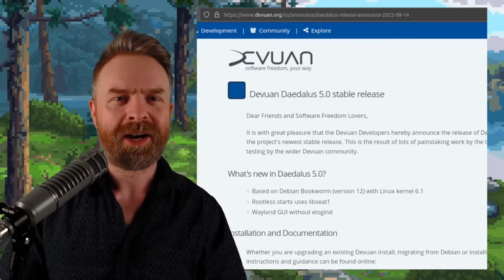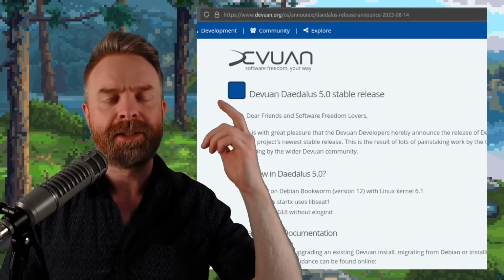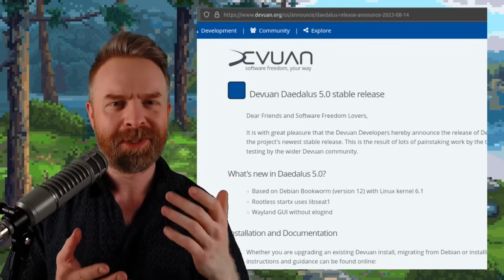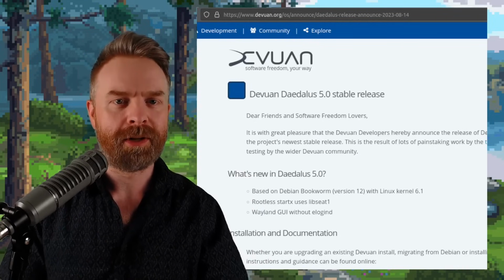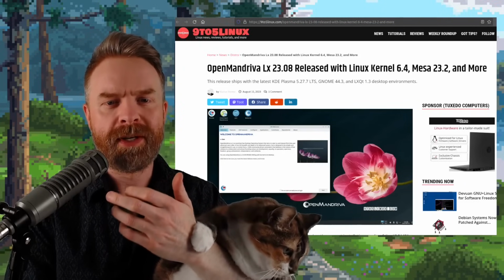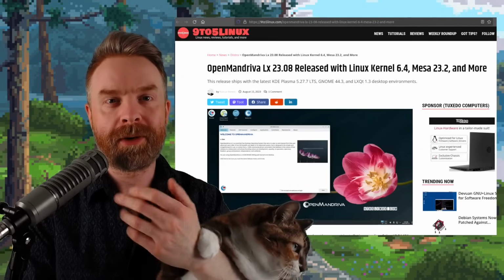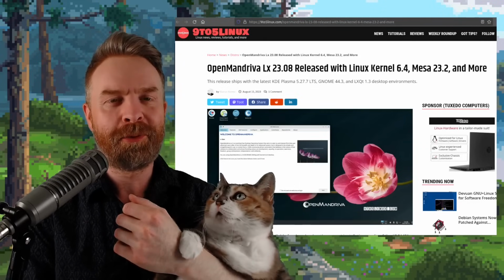RPCSX adds a new feature, 3DS Emulation Improvements, Diablo IV Exploits, and more...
0:00 Panda3DS New Release
1:22 RPCSX adds a new feature
2:04 3dSen adds support for new games
2:29 Mega Moemon FireRed
3:08 Baldurs Gate 3 Popularity
4:10 Diablo IV Trading Duplication
4:42 Running with Scissors Piracy
5:20 Devuan Daedalus
5:40 OpenMandriva ROME